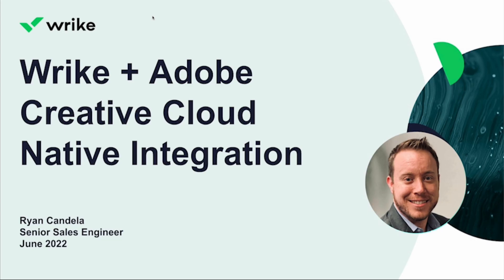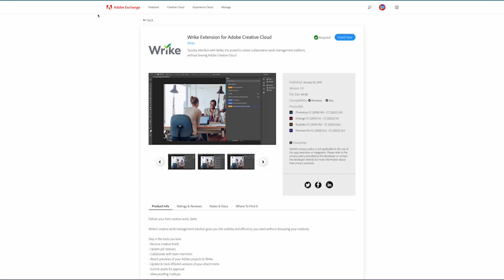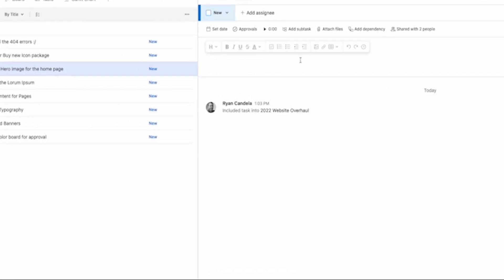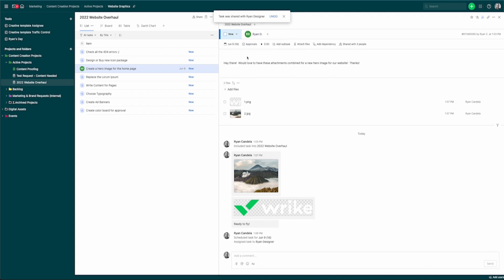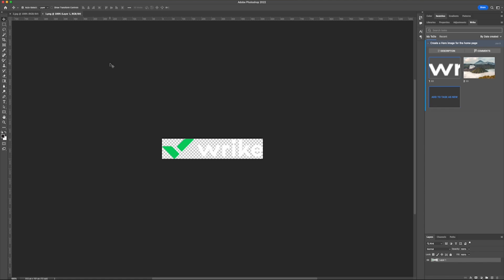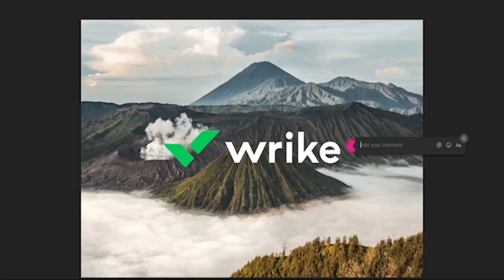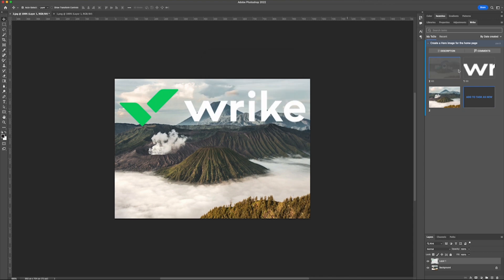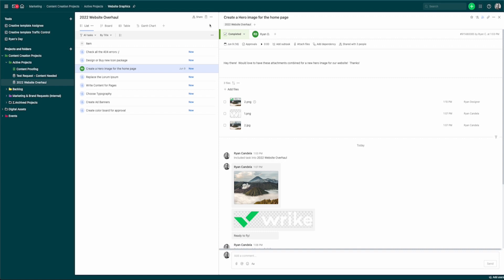Adobe Creative Cloud Integration I Wrike Core Integrations Demo Series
💡 Streamline Your Creative Workflow with Wrike and Adobe Creative Cloud Integration! 🎨

🎯 Stop switching between apps and enhance your creative workflow with the Wrike Extension for Adobe Creative Cloud. This integration allows you to manage your Wrike tasks without leaving your favorite Adobe applications, keeping your creative process uninterrupted and your productivity at its peak.